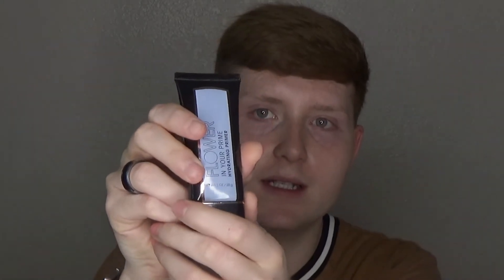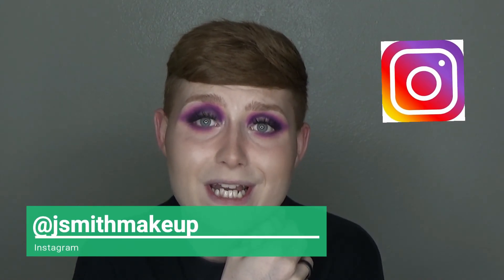GRWM (Quarantine Version)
Hey, guys! I hope that ya'll enjoyed this GRWM! I hope you are all staying safe and staying home!

Instagram & Twitter: @jsmithmakeup